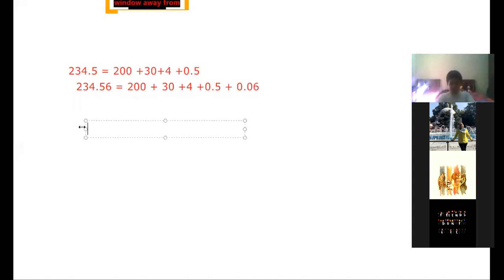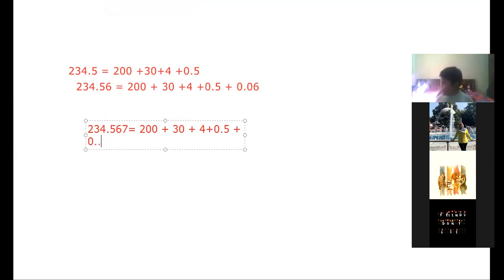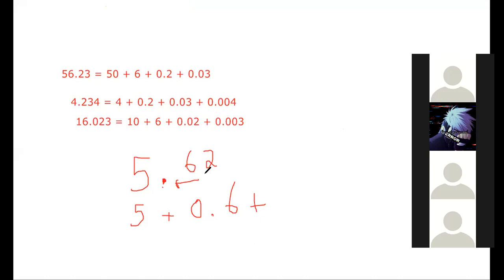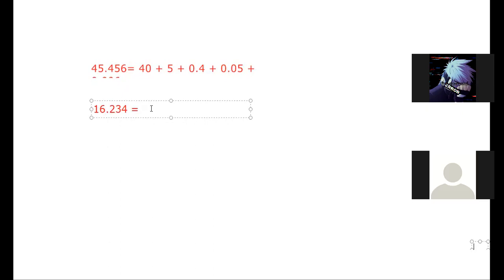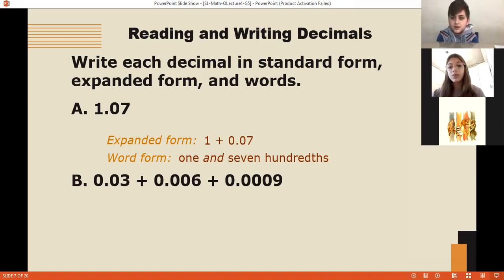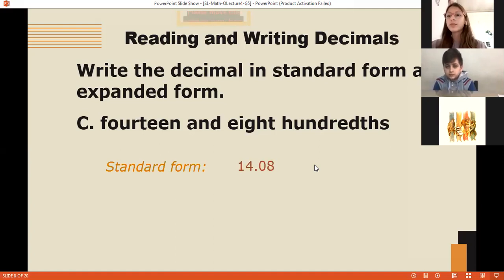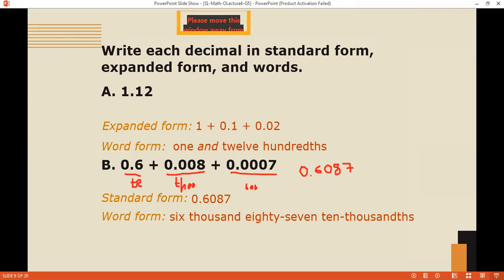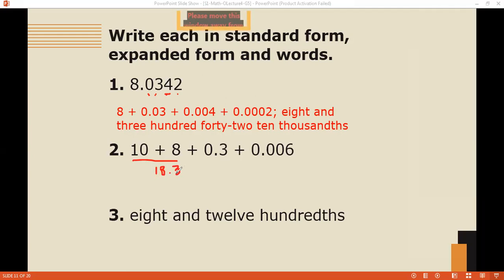Live session - G5A